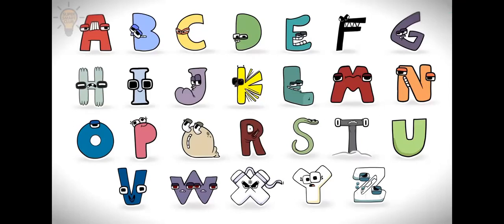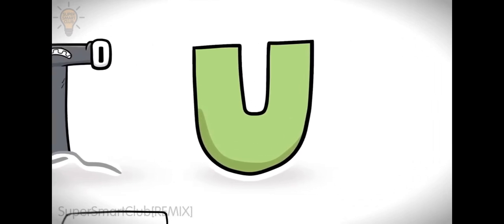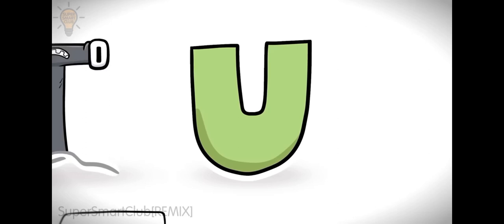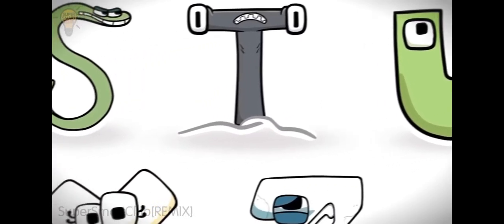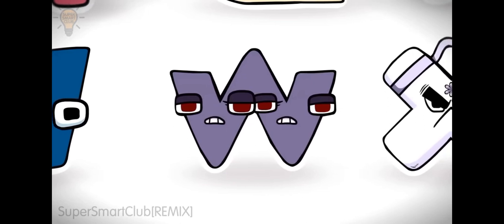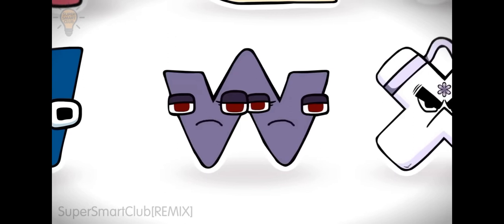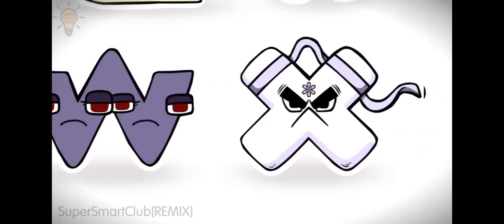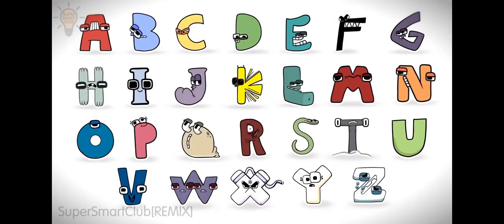If alphabet lore characters have pokemon types